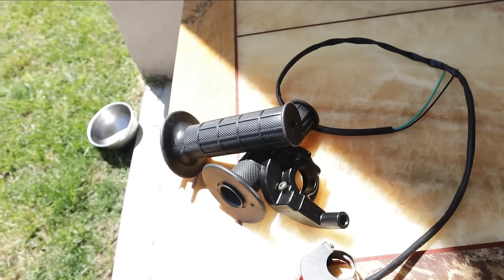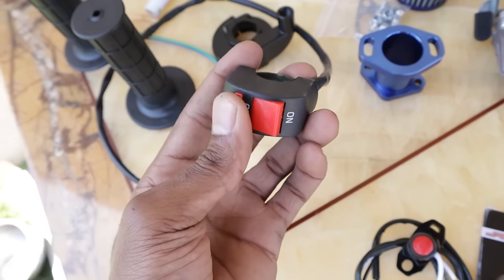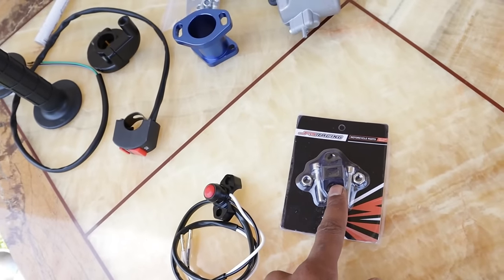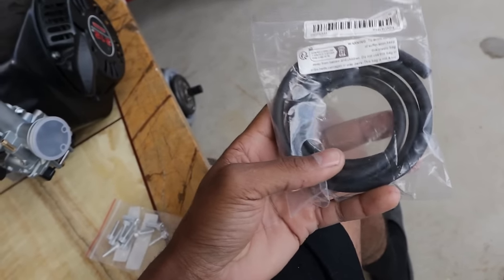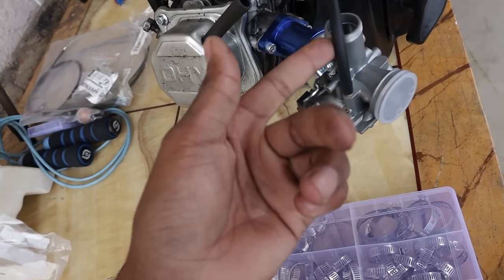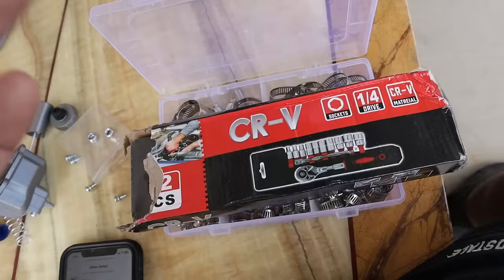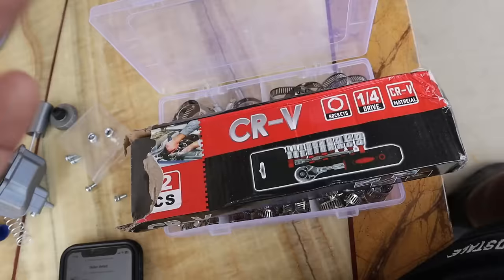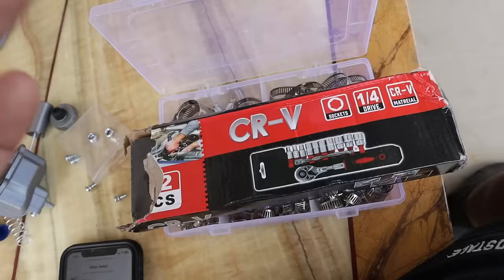Spending $100 On Temu To Upgrade My Mini Bike!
and search my code 【dka3658】 to get $100 coupon bundle!(for all users)

Products mentioned in today's video:
Dirt Bike Accelerator Handle Grips $8.49💰
Carburetor For Predator 212cc 196cc Coleman CT200U BT200X Mini Bike $25.99💰
60pcs Box: 8-38mm Range Adjustable Stainless Steel Worm Gear Hose Clamps $9.99💰
10 Pieces Color General Purpose 6MM Racing Dirt Bike Parts Kit $2.49💰
Automatic Center Punch, 5in Heavy Duty Steel Spring Center Punch $2.69💰
960mm New 4 Colors Motorcycle Universal Twist Throttle $3.60💰
80-580pcs 304 Stainless Steel Flat Washers For Screws Bolts $3.49💰
95pcs, Stainless Steel Flat Washers For Screws Bolts $2.19💰

Equipment & Tech Details:
► GoPro Hero 7 Black (chin mounted)
► 2.7k at 60fps (superview)
► Protune Enabled (settings in about page)
► GoPro Mic Adaptor
► Purple Panda Microphone